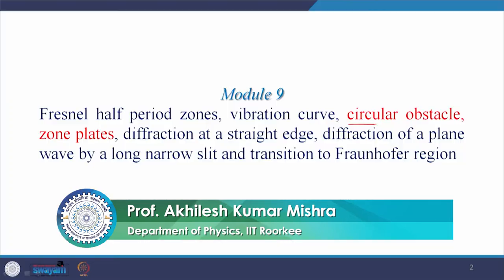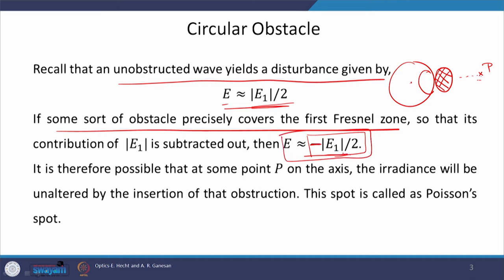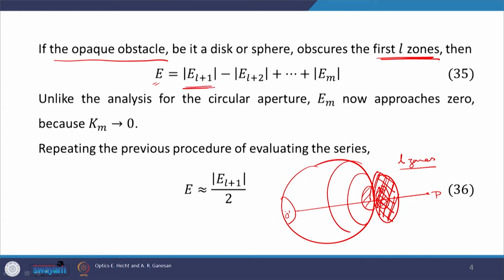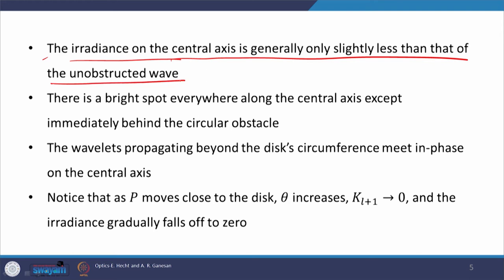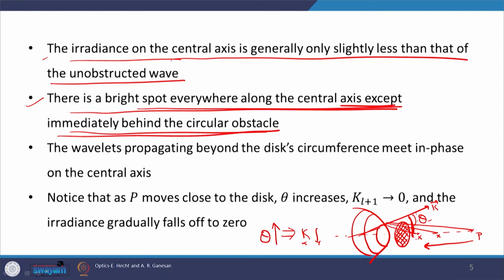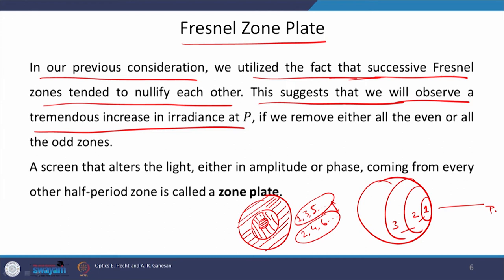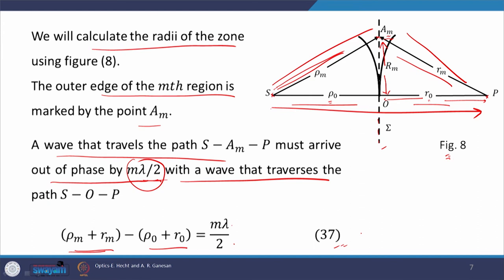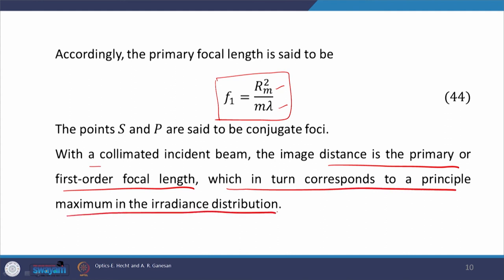Lecture 43 : Circular Obstacle, Zone Plates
In this lecture, circular obstacles and zone plates are introduced.